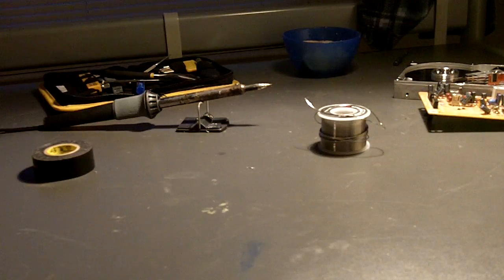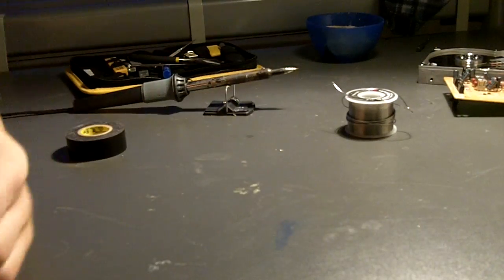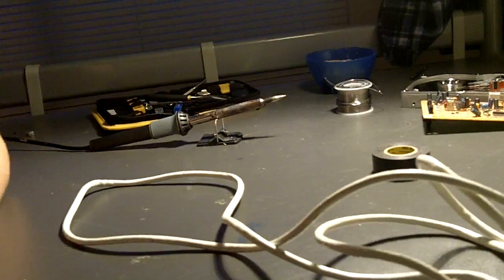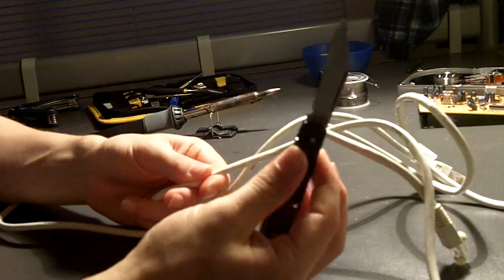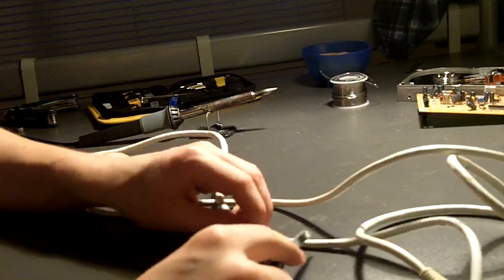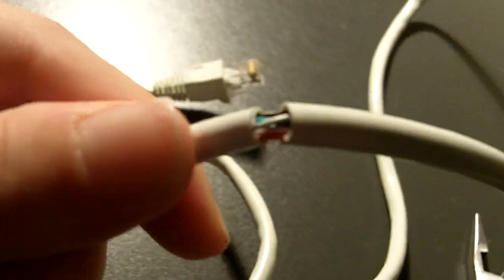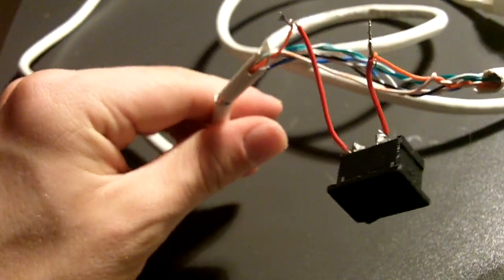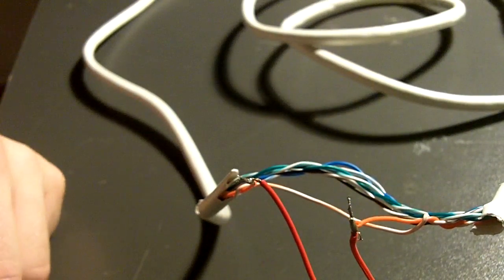How to make a custom lag switch for console video games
In this video I show you how to make a simple lag switch.

Sorry I ramble on so much. I was planning on editing this video and combining my "lag switch ideas (part 2) video with this one but I was having video editor issues.

Supply list:

1. Electric tape or duct tape.

2. An Ethernet cord that you don't mind destroying.

3. Wire cutters and/or a knife.

4. Soldering iron*

*Not required but will produce better results

If you don't want to listen to my lecture at the beginning skip to 2:00.